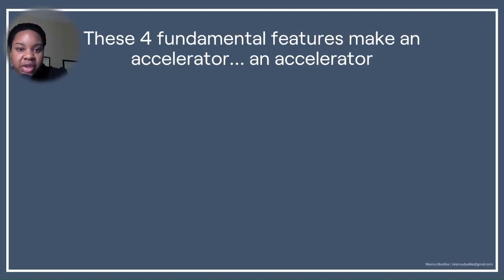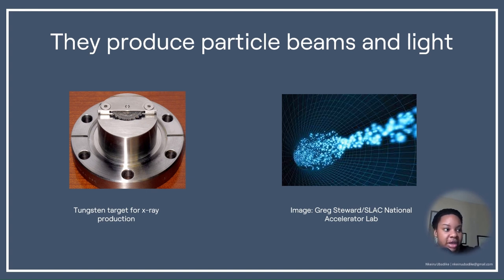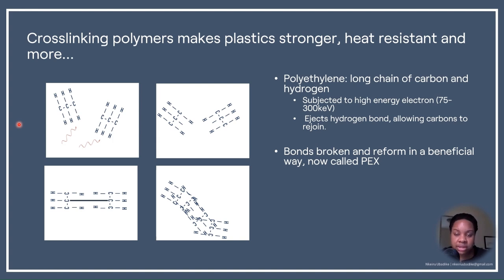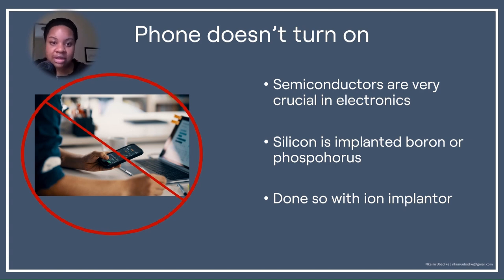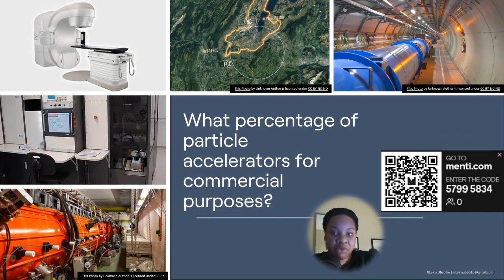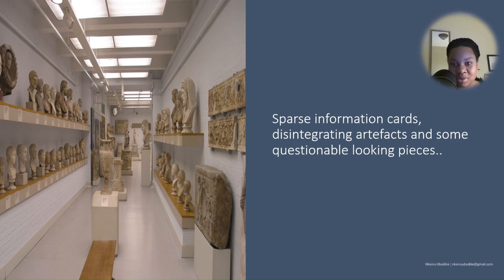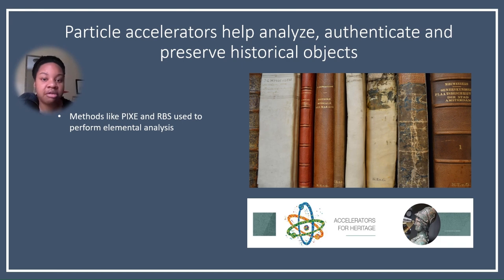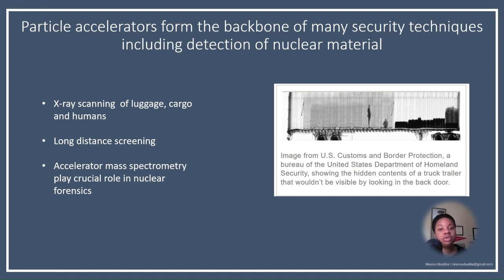A (catastrophic) day without particle accelerators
Can you imagine a day where all particle accelerators and any product they help produce disappear?